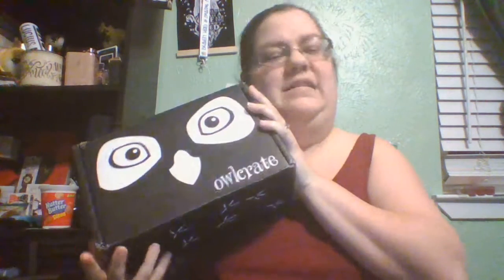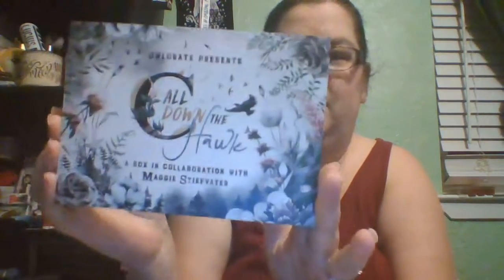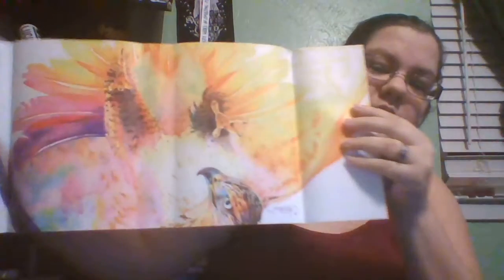Owlcrate Special Edition || Call Down the Hawk